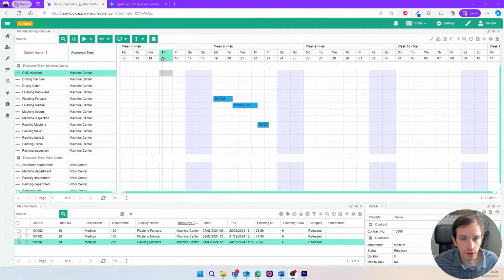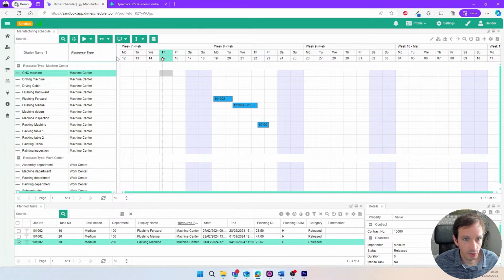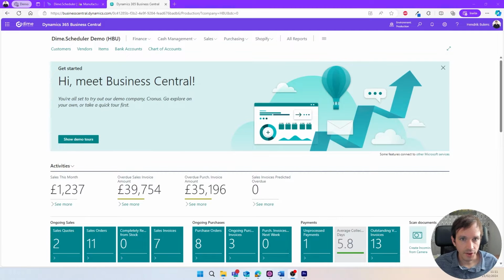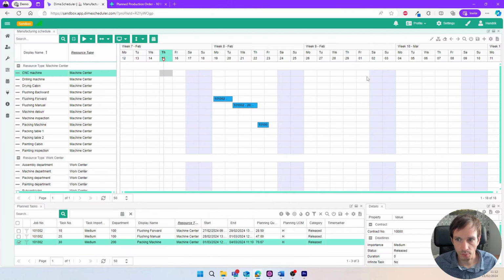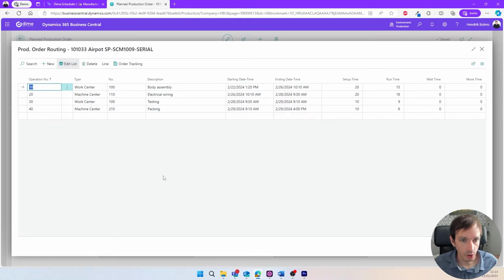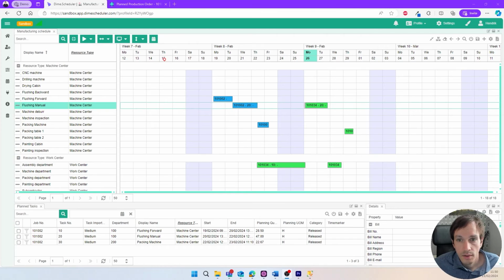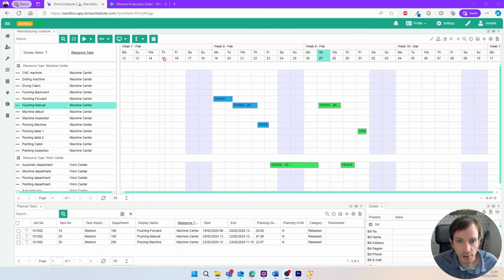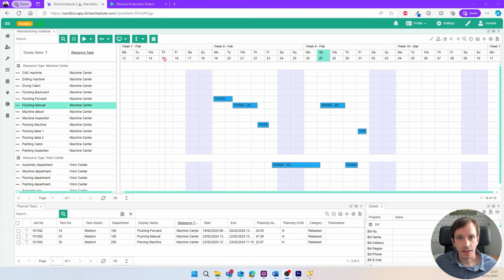Planning production orders with Dime.Scheduler and Microsoft Dynamics 365 Business Central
In this video, we will take a quick tour of how you can plan production orders in Microsoft Dynamics 365 Business Central using Dime.Scheduler.